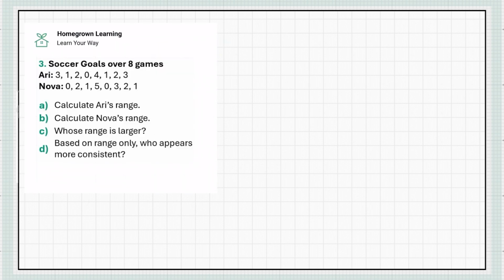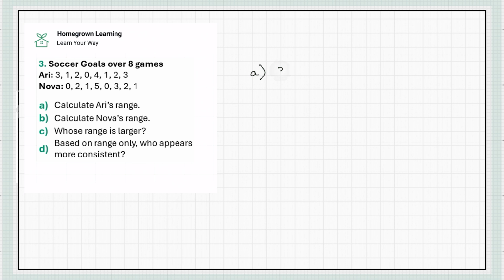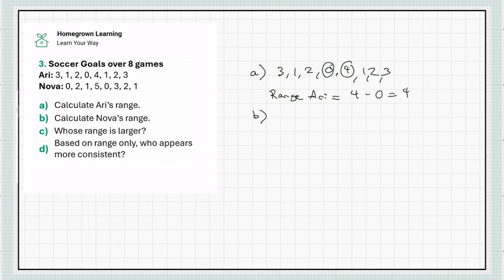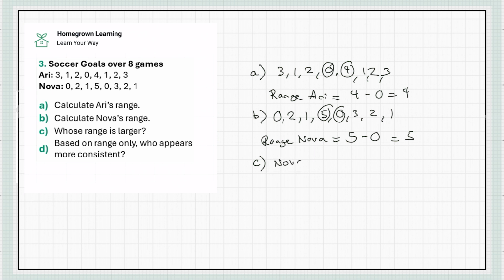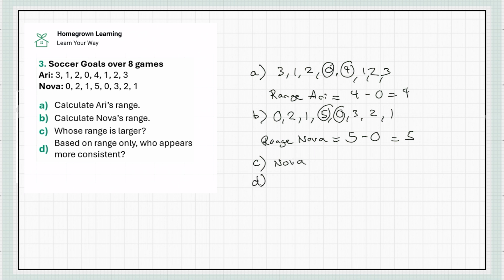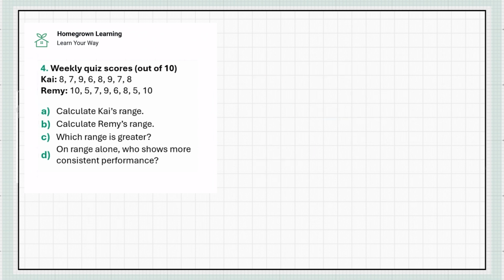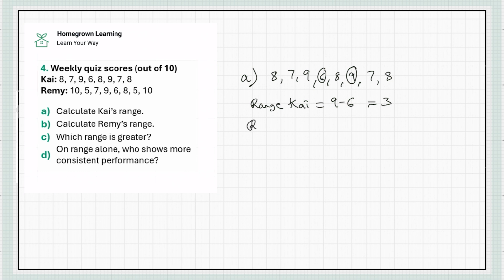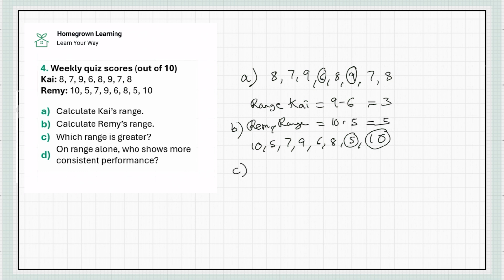Real-World Problems with Range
Learn to apply range and IQR to real datasets to judge consistency, compare groups, and justify decisions.